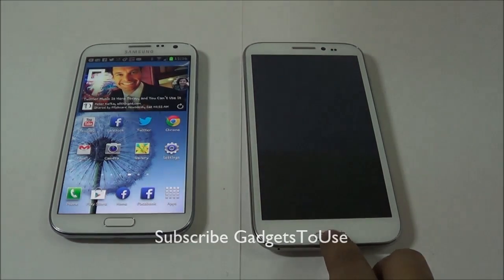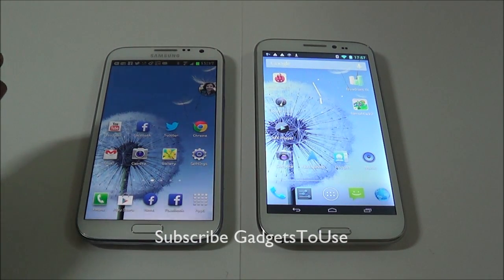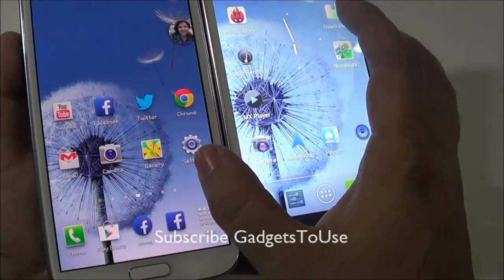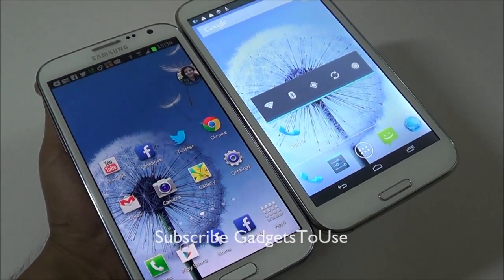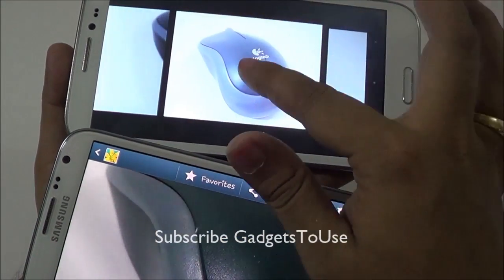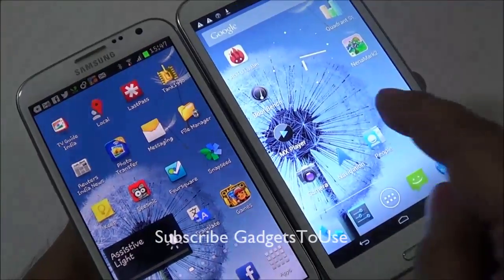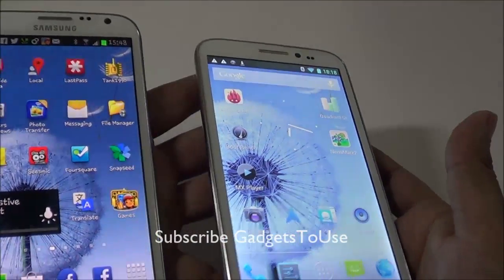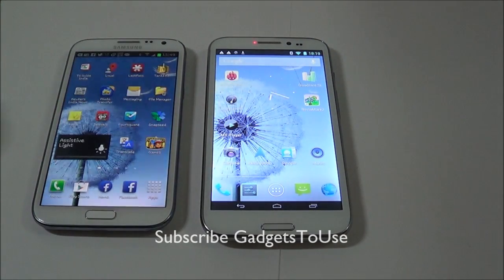Zopo 950 Vs Note 2 Comparison Review - Display, Camera and Build Quality